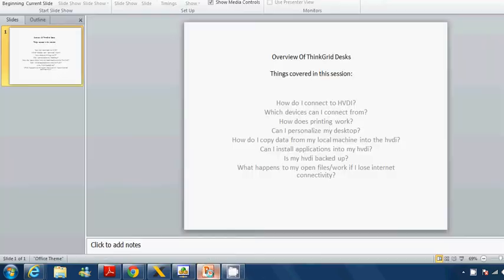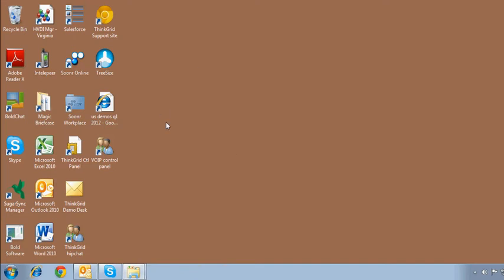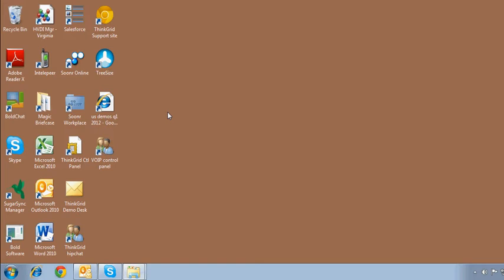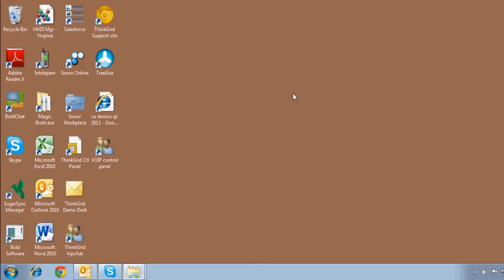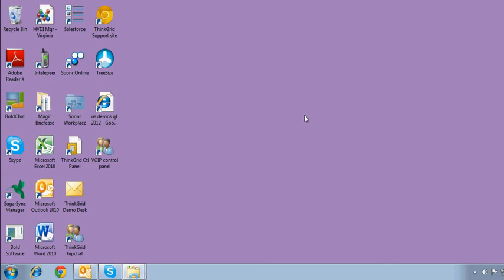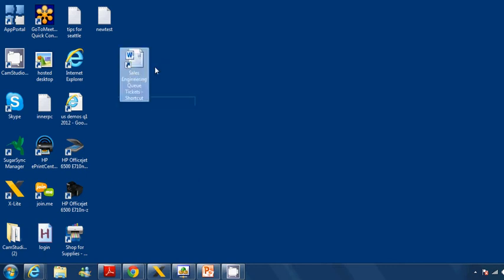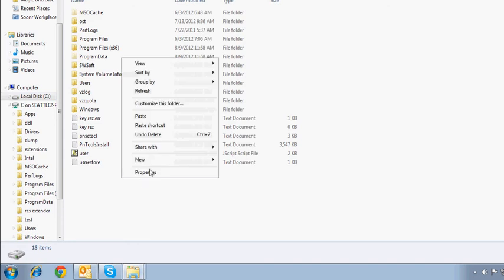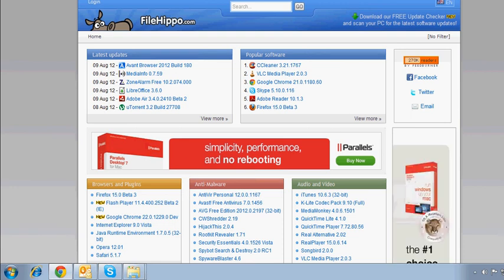training video overview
Overview of HVDI